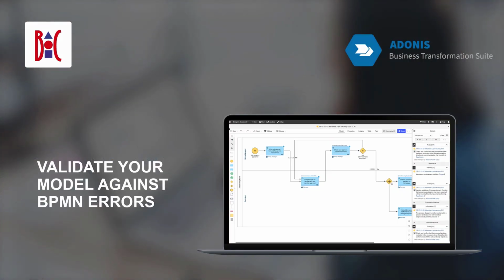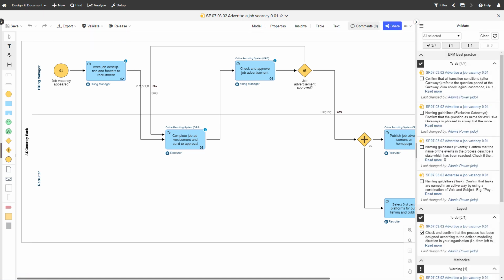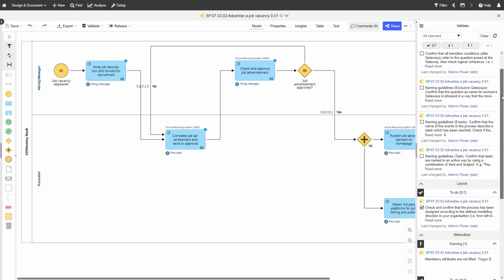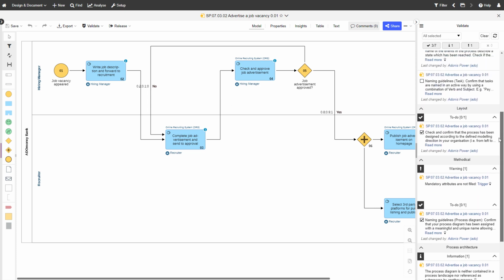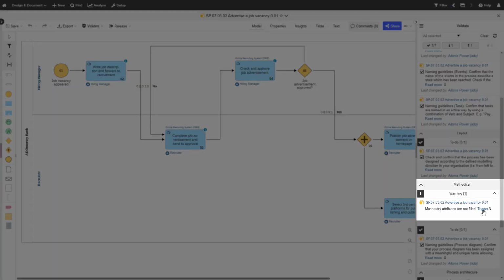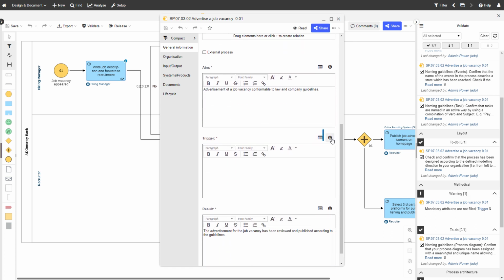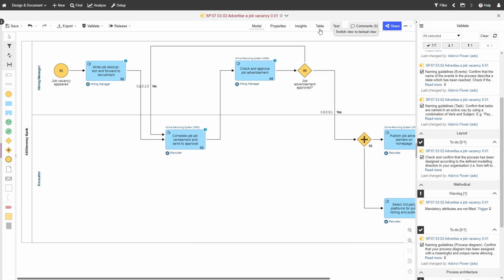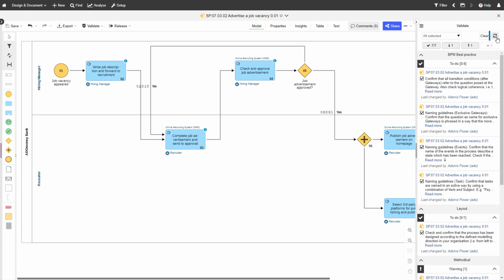Validate your model against BPMN errors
00:00 Intro
00:07 Choose the validation option
00:50 Fix errors
01:50 Outro